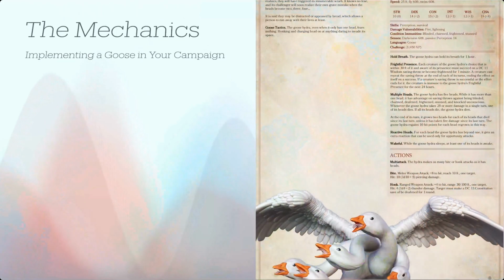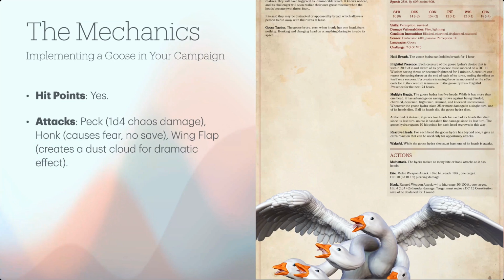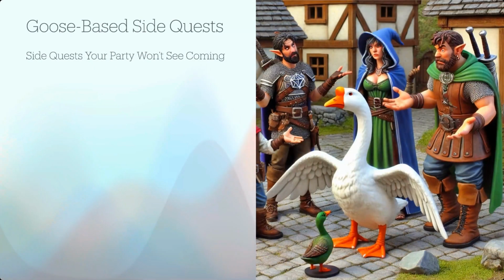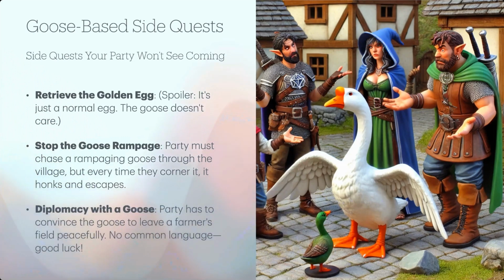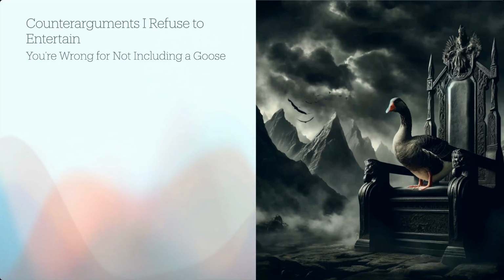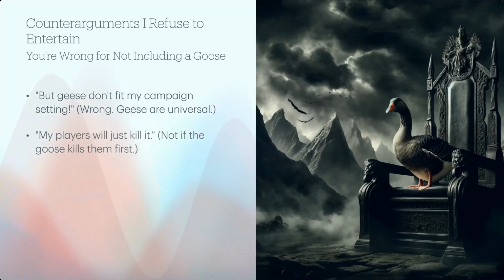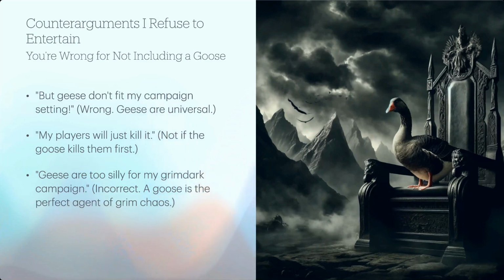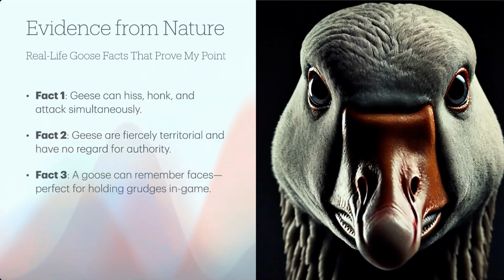Dungeons & Decks: You Down with OP NPCs? (Yeah, you know me...)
Pocket Pal (and silly goose) DigitalTwisted takes us on a wild-feathered adventure with an NPC that's got the beak, the brawn, and a few tricks up its wing. Ever had a gander at a character so powerfully…fowl? Prepare to be goose-bumped by its legendary powers—honk, honk, fellow adventurers!